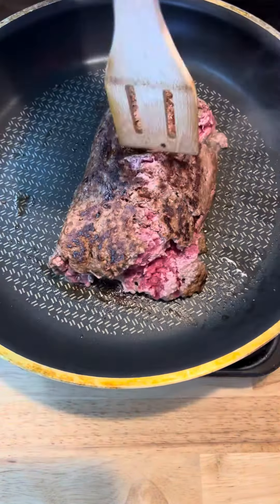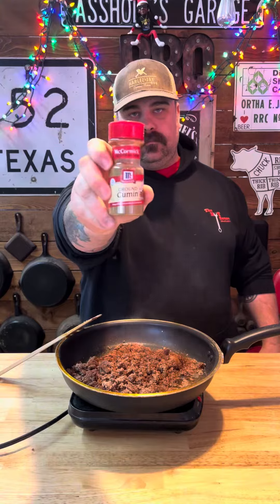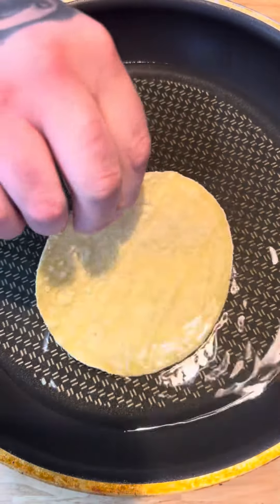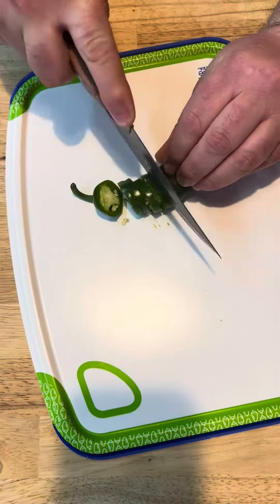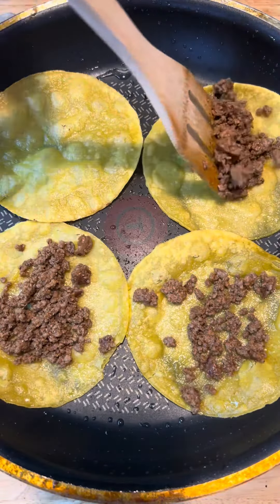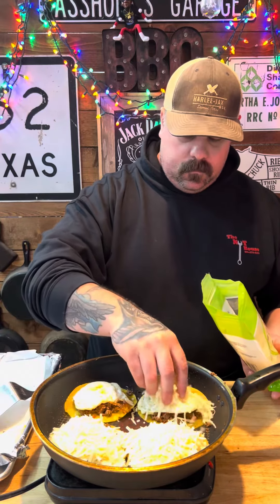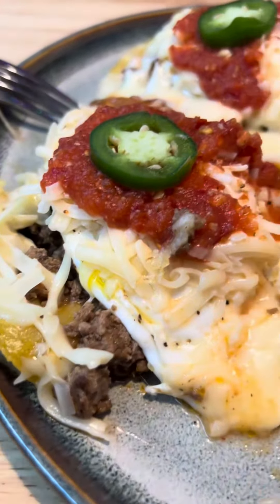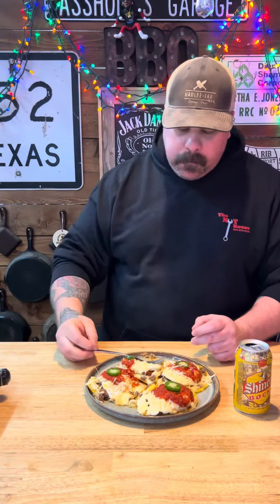huevosrancheros food easyrecipe shortsvideo fyp